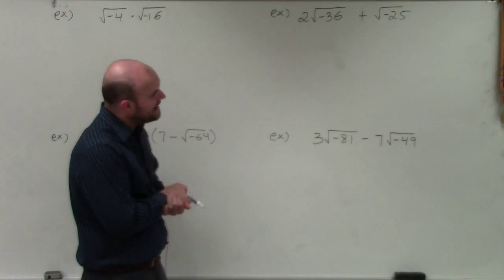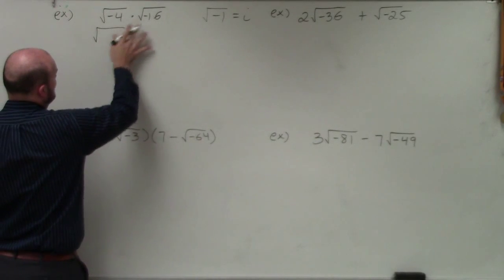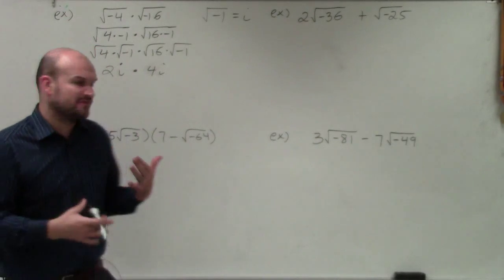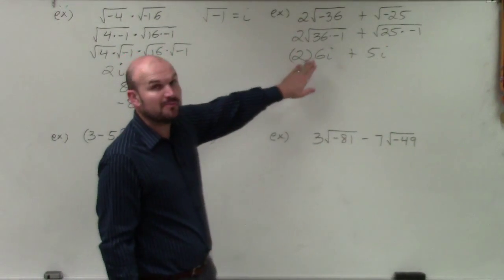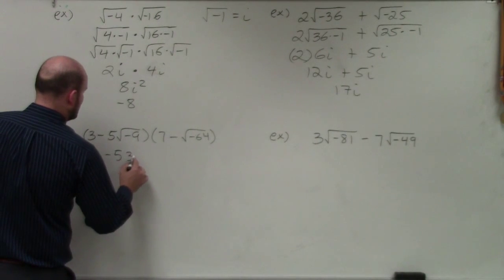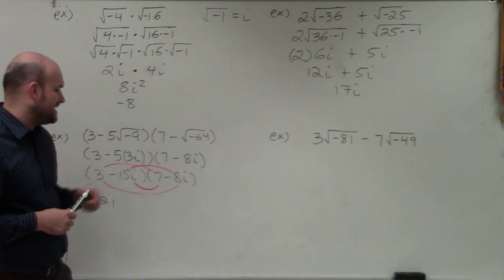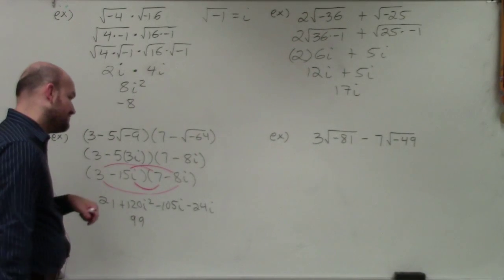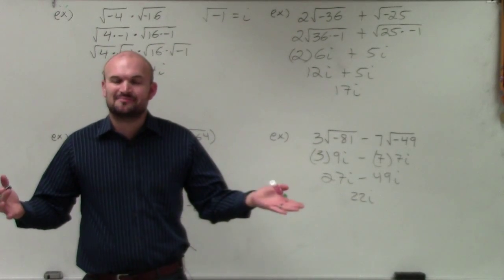MASTER Rewriting an expression using your imaginary unit then apply operations to solve